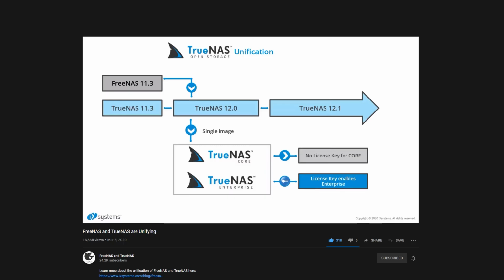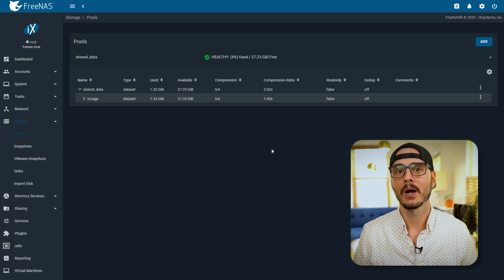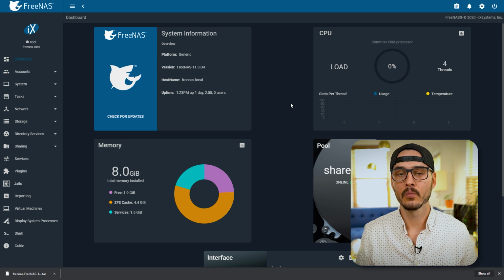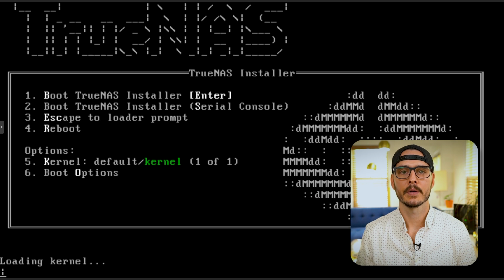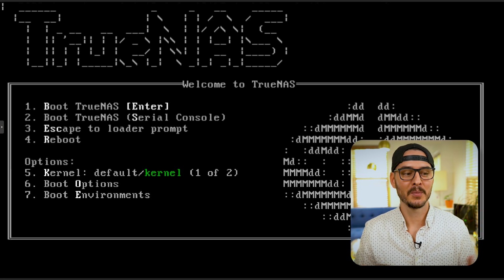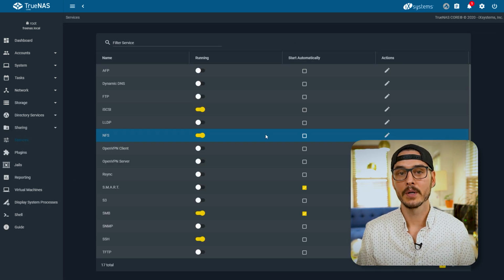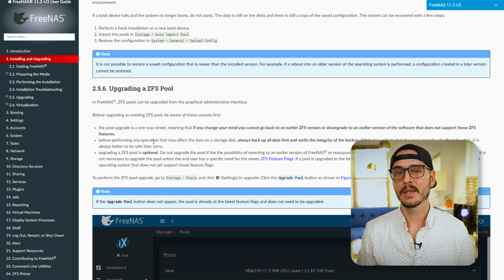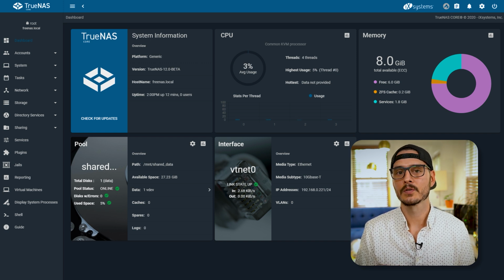How to Upgrade FreeNAS to TrueNAS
Want to migrate FreeNAS to TrueNAS today?  It's simple using this step by step tutorial.  We'll walk through how to upgrade FreeNAS to TreNAS CORE.  We'll cover upgrading FreeNAS to TrueNAS on a physical machine (bare metal) as well as a virtualized install of FreeNAS. We'll prepare our services, jails, plugins, virtual machines, pools, and disks for the migration and then upgrade each.  We'll even show you how to do an offline upgrade of TrueNAS and then how to upgrade a ZFS pool with newer feature flags.  Finally we'll walk through what's different between TrueNAS and FreeNAS.

00:00 - Intro
00:29 - Why Upgrade to TrueNAS
01:23 - Preparing your server
03:20 - Get TrueNAS Core
03:55 - Upgrade Process
05:08 - First Boot
05:40 - Verifying the Upgrade
07:55 - Why TrueNAS Offline Upgrade
08:47 - Conclusion and Thoughts
09:12 - Stream Highlight - Attack of the bots!